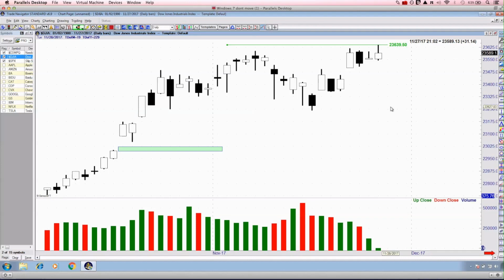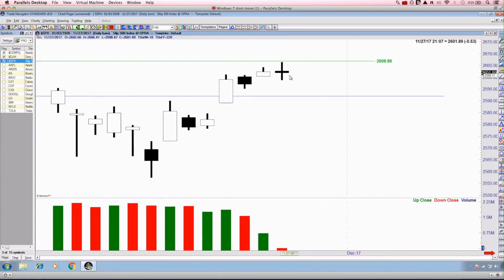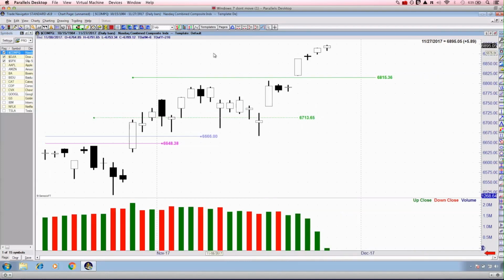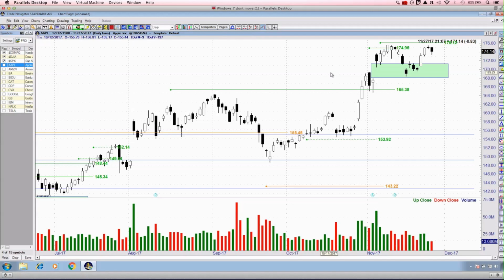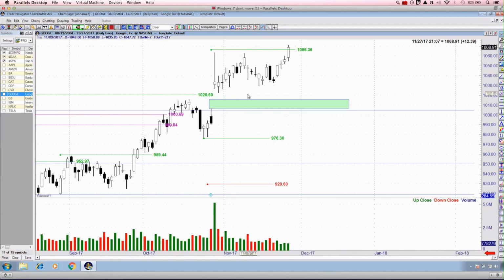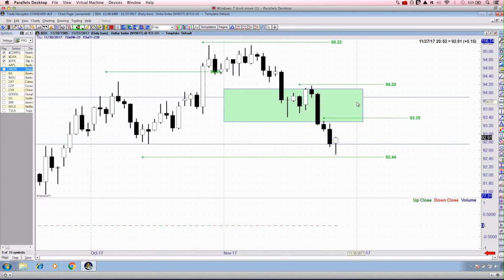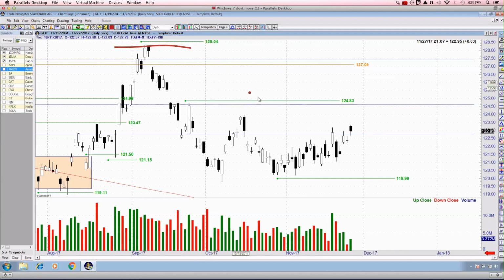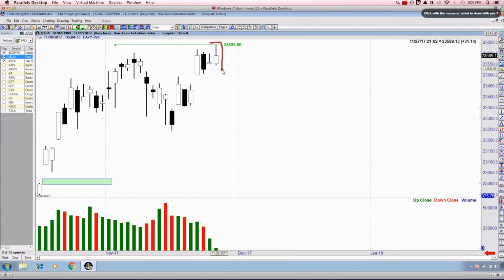AMAZON Hits Target! DOW & SPX Almost Confirm Breakout - Dollar Reversal Included with Stock Analysis